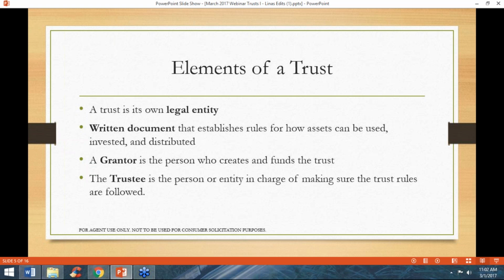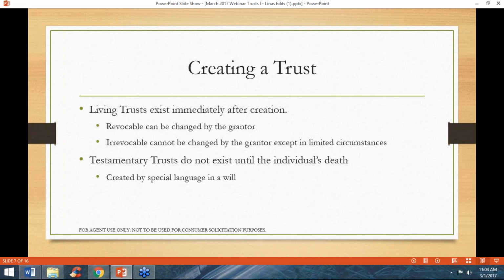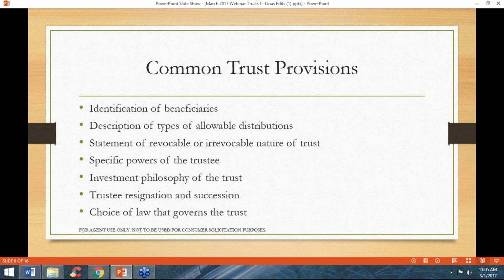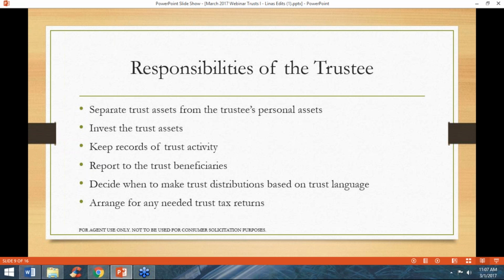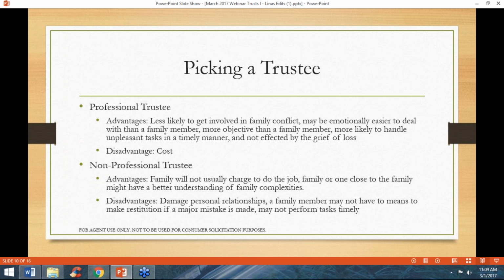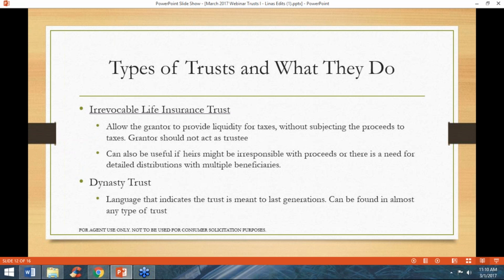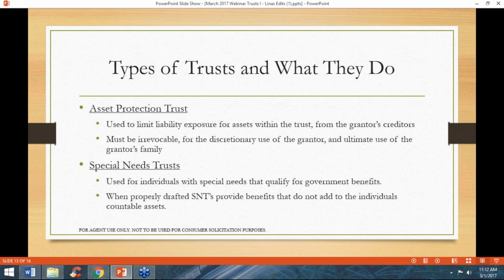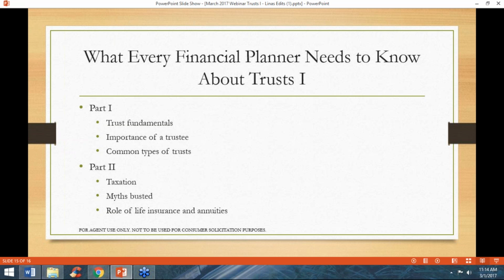2017 03 01 10 59 What Every Financial Professional Needs to Know About Trust Part One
First part of a two-part webinar on trust basics.